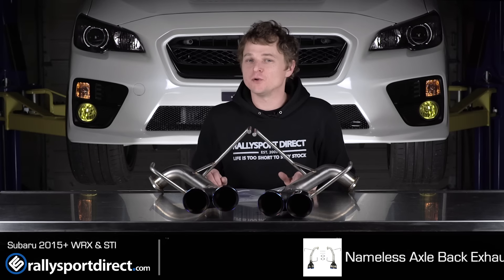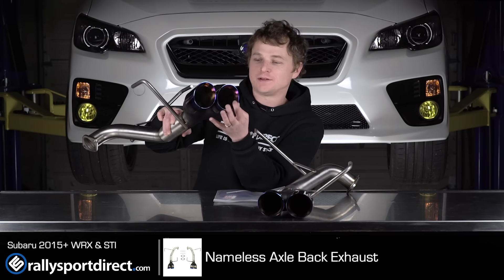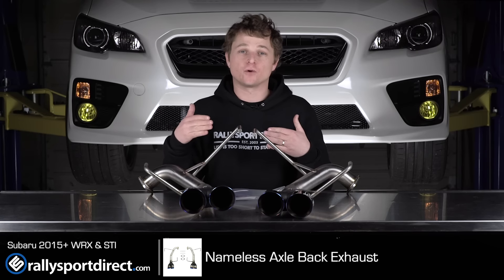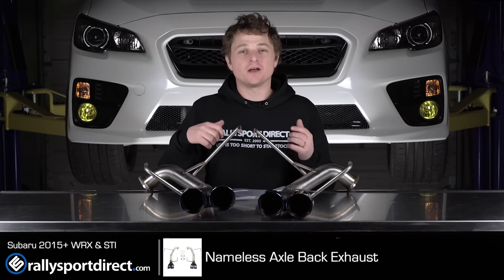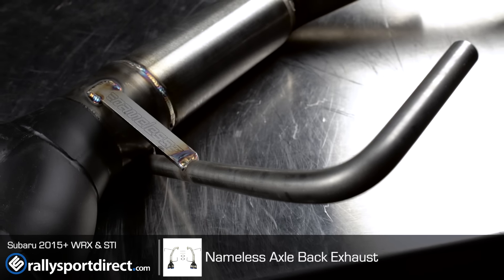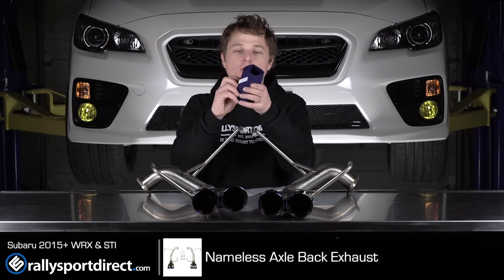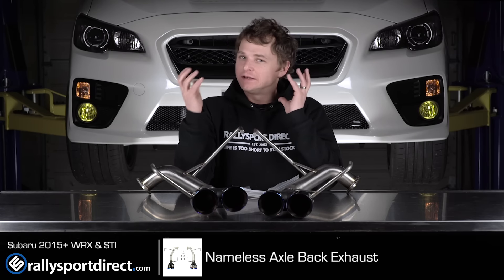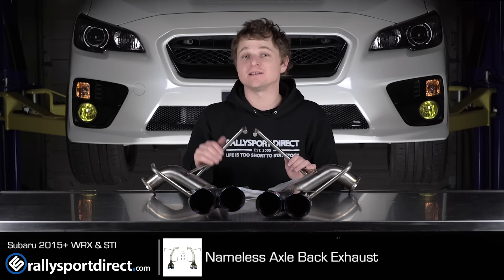Nameless Axleback Exhaust Neochrome/Titanium Tip - 2015+ WRX/STI - What's In The Box?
Designed for the VA Chassis (2015+) Subaru WRX and STi Sedans, the Nameless Performance AxleBack Exhaust is a direct factory fit to the OEM midpipe at the Y. Removing the two factory 13.5lb restrictive baffled mufflers in lieu of a pair of mandrel bent, TIG welded, T304 stainless steel pipes and configurable tailpipe tip style, this system is easily configurable to your desired look and sound level.

The New Nameless Axleback Exhaust Is here!

Factory fit laser cut flanges and 2″ dual piping has equivalent flow characteristics of a 3" single straight pipe, providing excellent breathing characteristics for high end horsepower and generating an increase in low end torque (roughly 10hp/11ft lb at the wheels for this and the other muffled axleback options we offer).

Fits 2015 WRX & STi Sedans with OEM or OEM fitment (Nameless Performance) midpipe, not compatible with the STI (SPT) dealer installed midpipe.

Each axleback comes with a full hardware kit for installation.